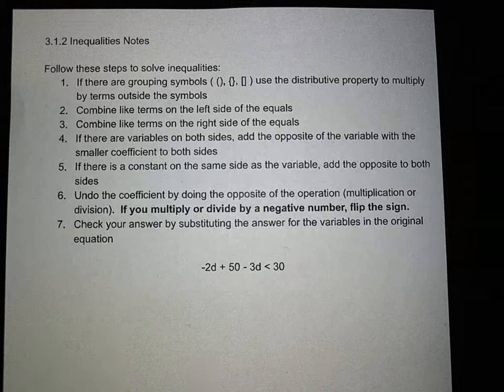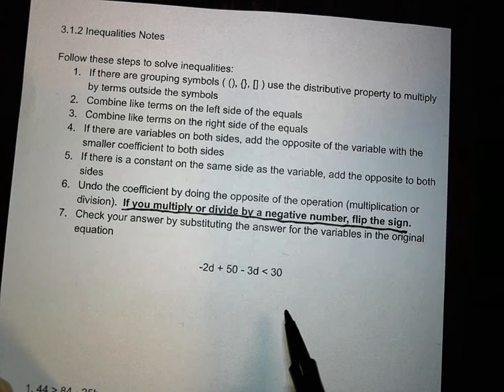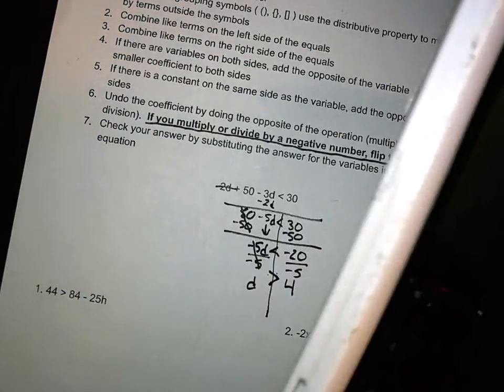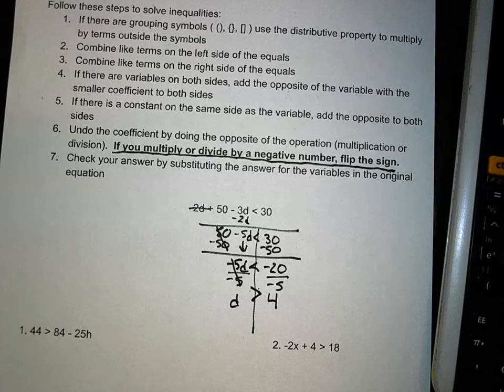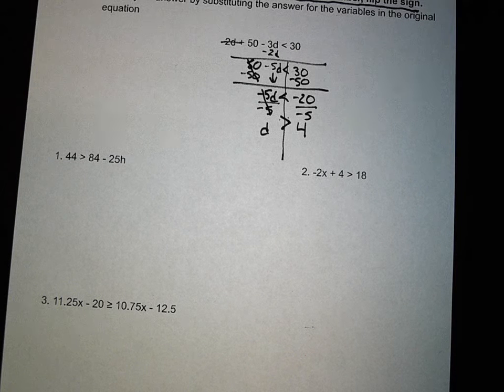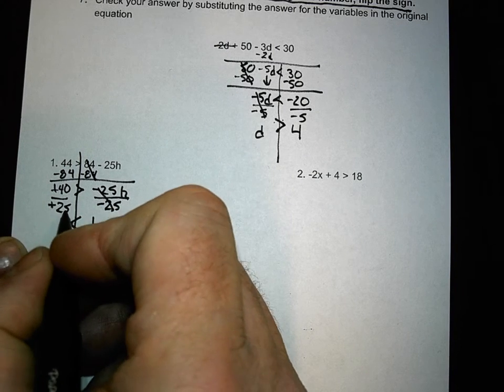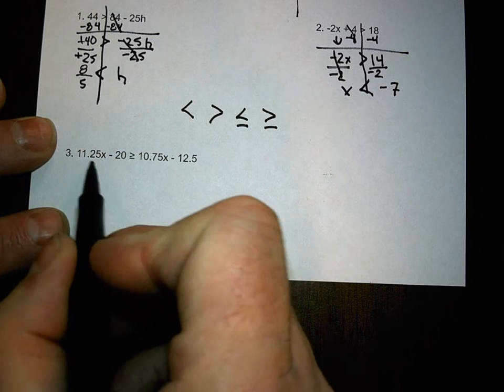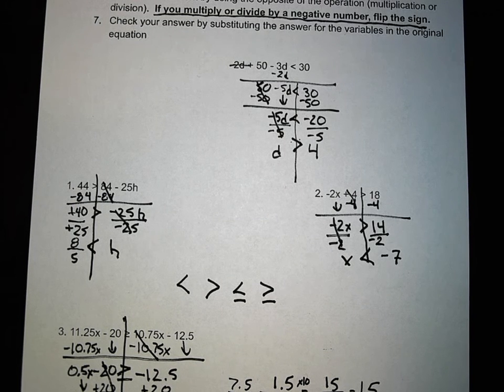3.1.2 Inequalities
A lesson on inequalities with variables on both sides.